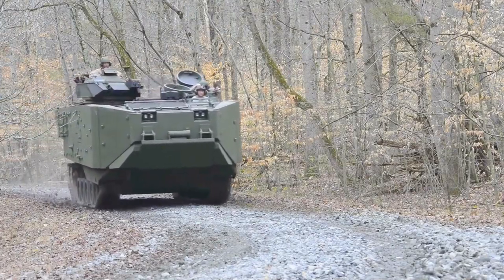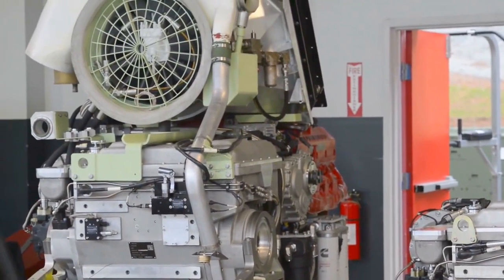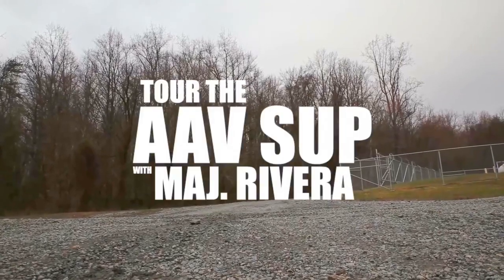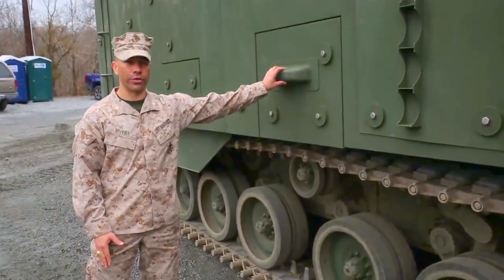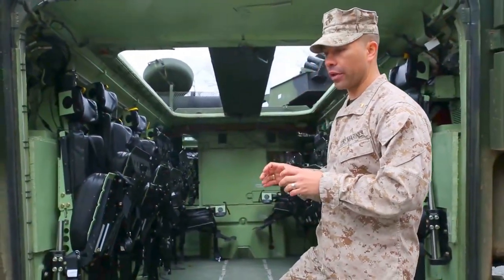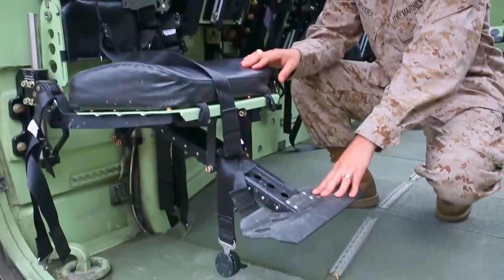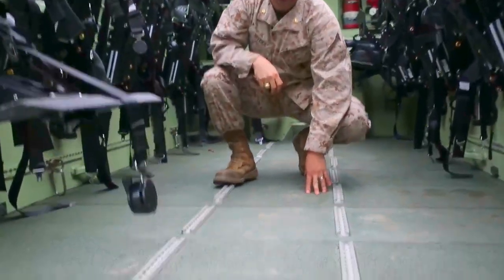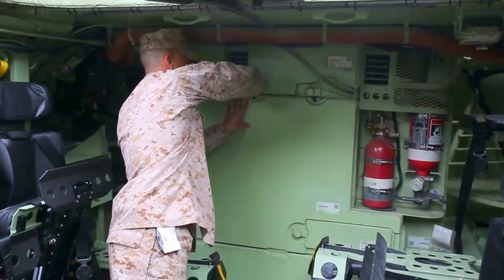US Marine Corps - Assault Amphibious Vehicle Survivability Upgrade Program [1080p]